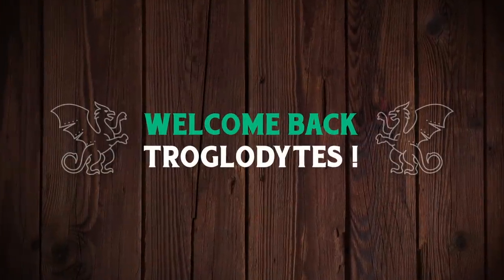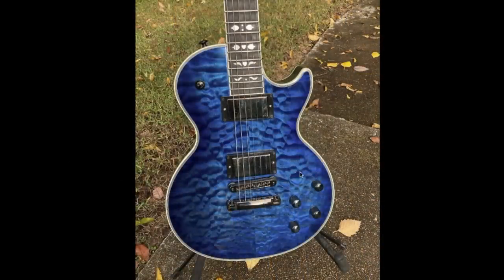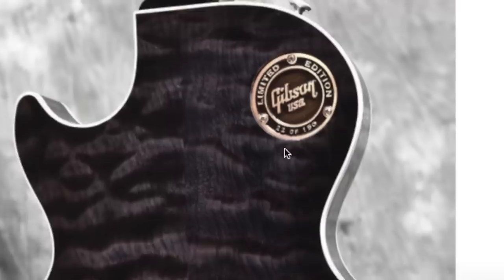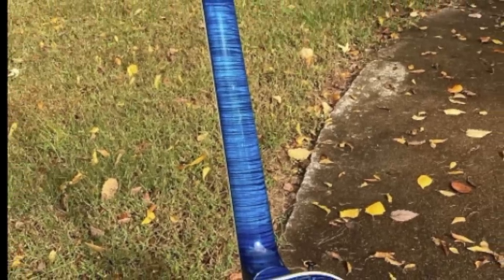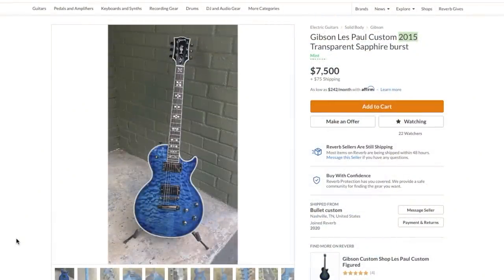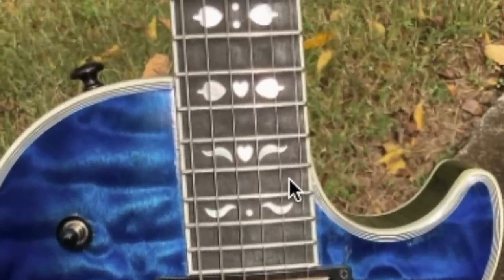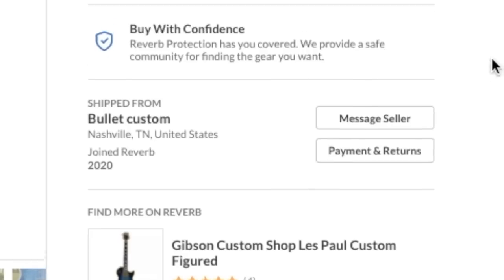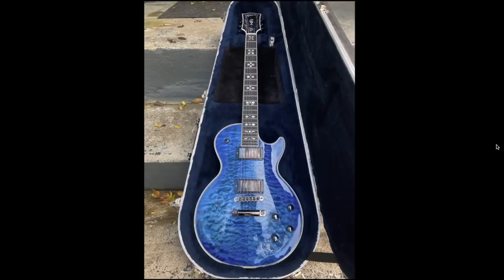That's a Strange Serial Number | WYRON | 2015 Gibson Les Paul "Historic Throwback" Artisan Inlays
📚 Description: I ran into an interesting "Custom Build" Les Paul that was designed as a Gibson Historic Mashup piece combining the specs of many models such as the Gibson Les Paul Supreme and Classic Custom and blending in some historic features like the Hearts and Flowers inlays and the Gibson Flower Pot motif. There is a lot that makes this piece interesting.

My only problem with the listing is it is too "vague." Usually, when these pop up, there is a good story behind them with exact names of who built the guitar at Gibson and who it was initially for. It is possible the seller is just withholding this info on the public ad and might tell you more if you contact him. All the parts appear to be Gibson - but that doesn't always mean it was built at Gibson. The serial number is a bit strange, but I'm sure there is an explanation there. This certainly looks like one of those special employee anniversary guitars!  Either way, it is cool!